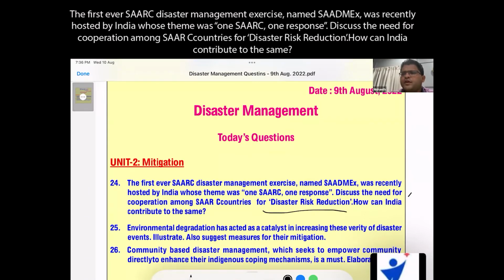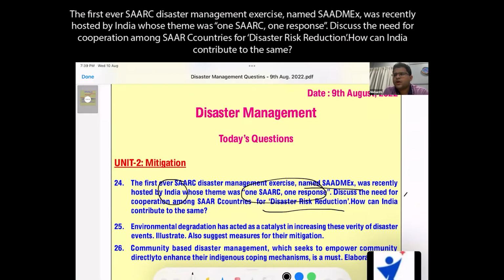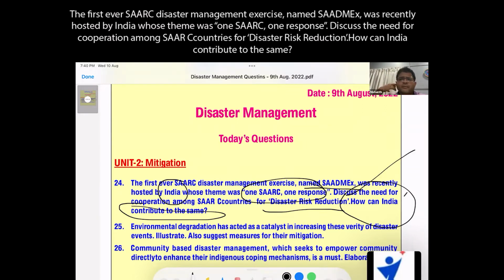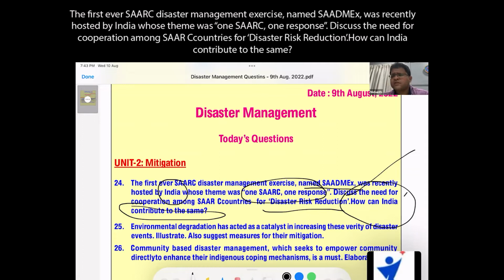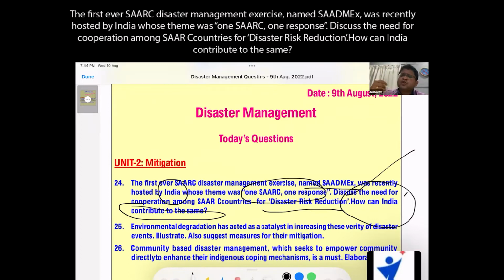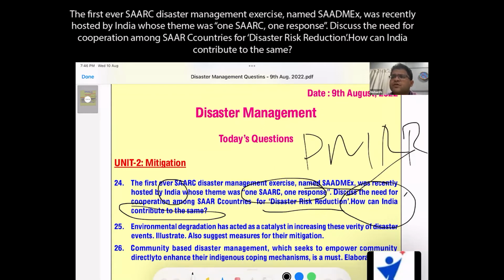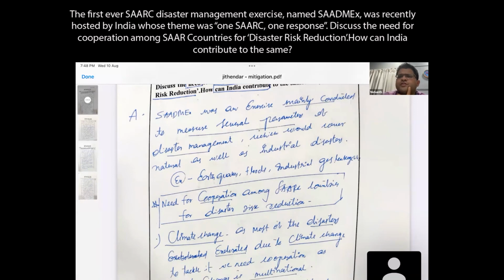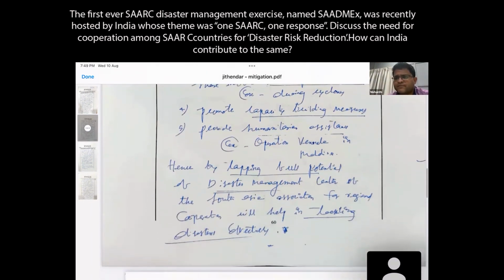Mains Enrichment-22| Disaster Management | Q24 | 12th Aug 22 | RamSai IAS